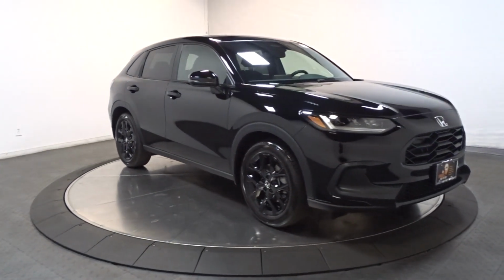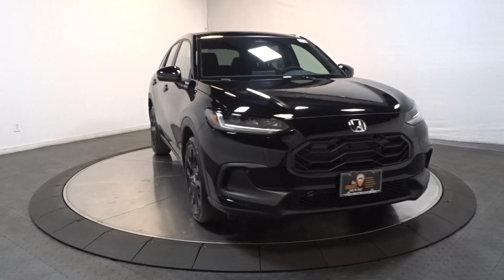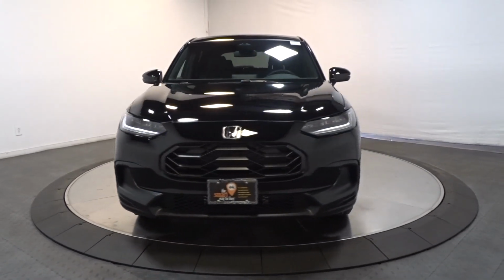2023 Honda HR-V Hillside, Newark, Union, Elizabeth, Springfield, NJ 236080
Crystal Black Pearl New 2023 Honda HR-V Sport available in Hillside, New Jersey at Route 22 Honda. Servicing the Newark, Union, Elizabeth, Springfield, NJ area.

Black 2023 Honda HR-V Sport AWD CVT 2.0L I4 DOHC 16V i-VTECbrbrRecent Arrival! 25/30 City/Highway MPG